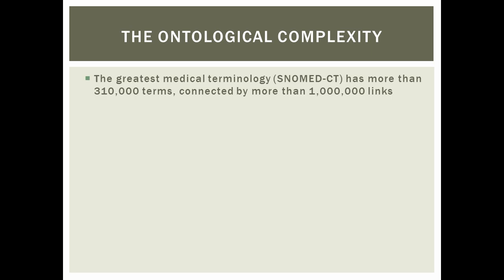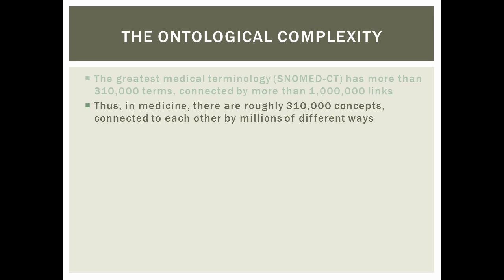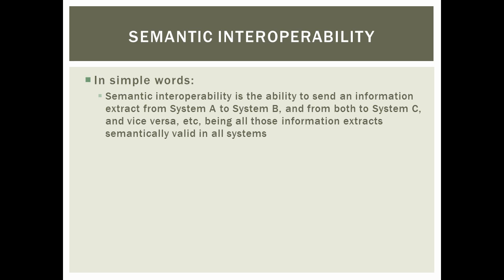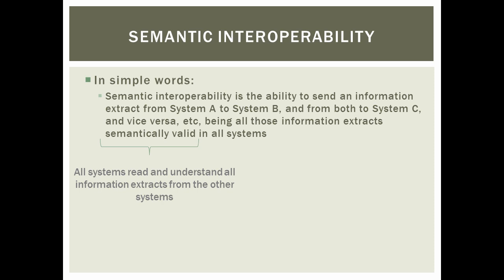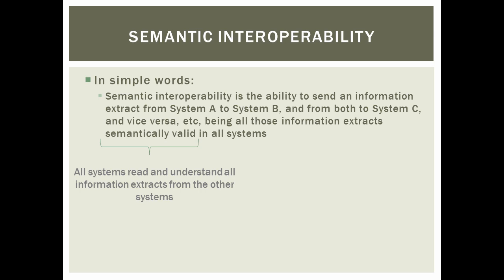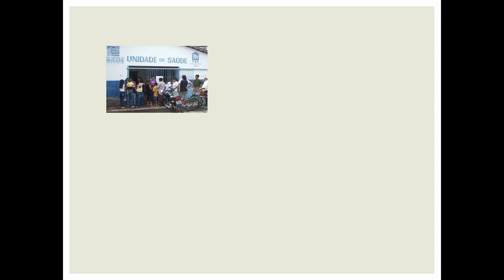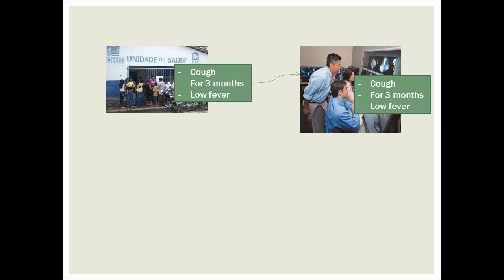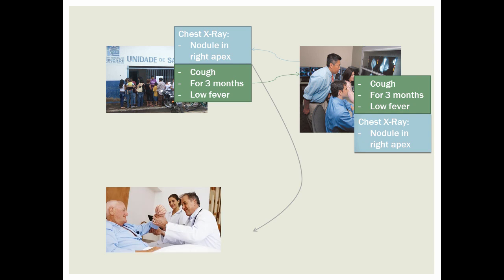MLHIM Tutorial 5 of 9